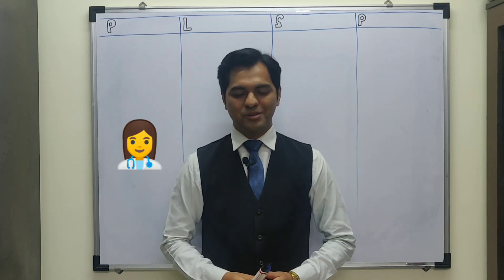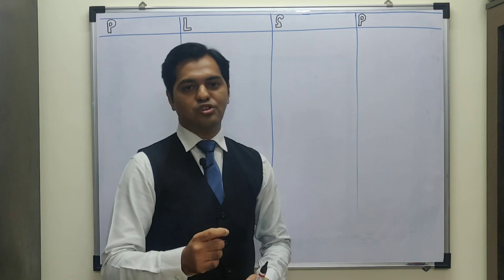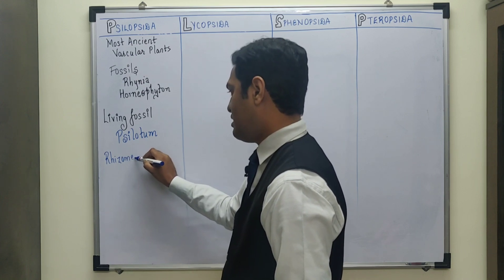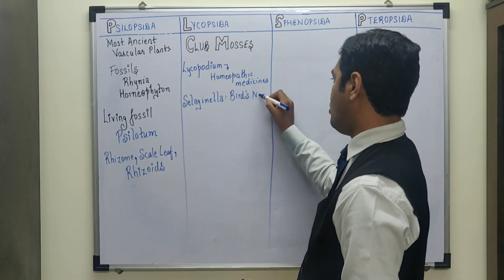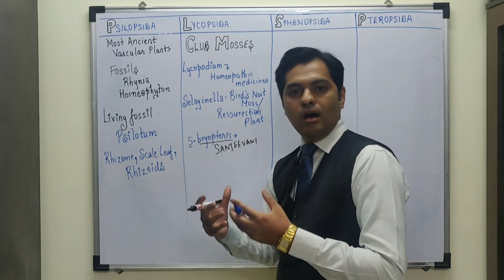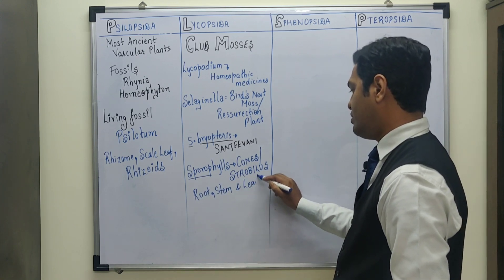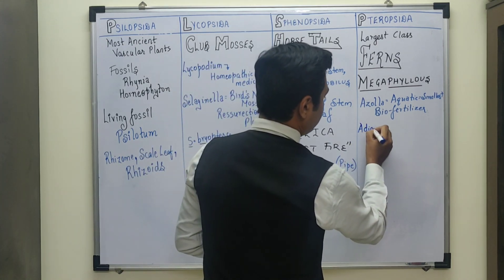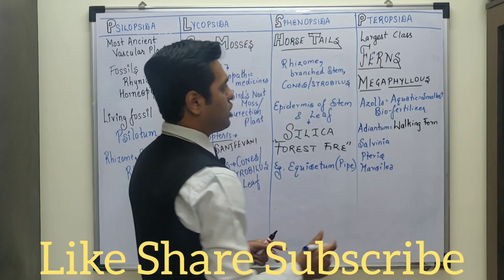PTERIDOPHYTA Classes | Plantae 🌱 | Part 8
Kingdom Plantae - Lecture part 8

PTERIDOLOGY - Study of PTERIDOPHYTA
4 Classes

Specialized Coaching for Pre Medical Entrance exams NEET/ AIIMS in Mumbai